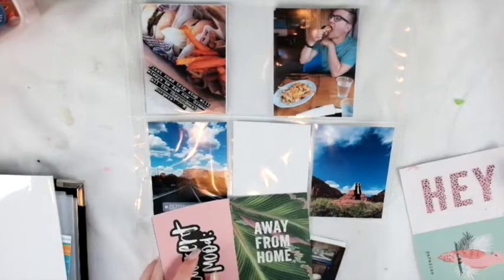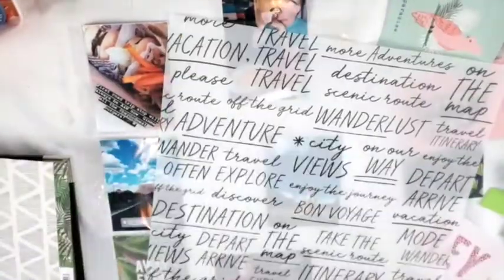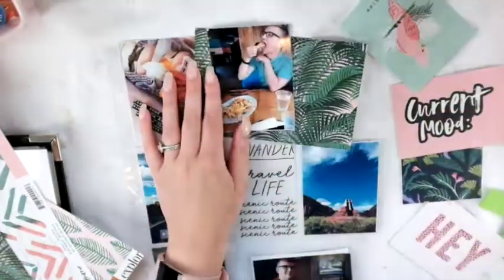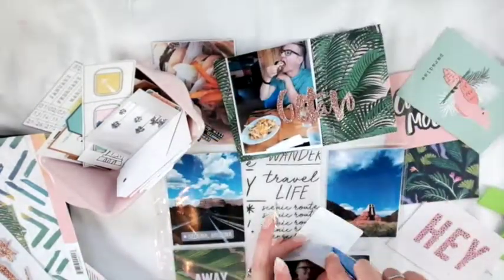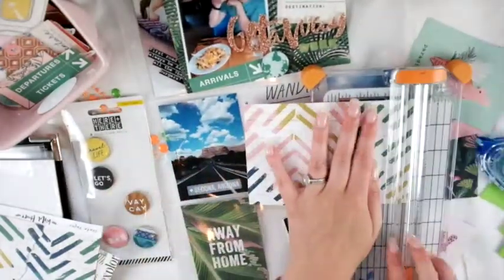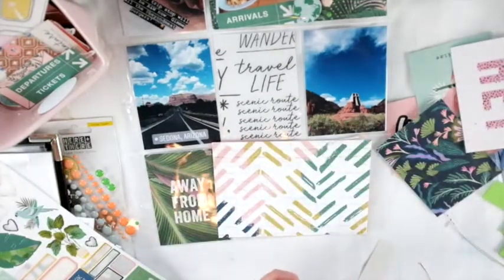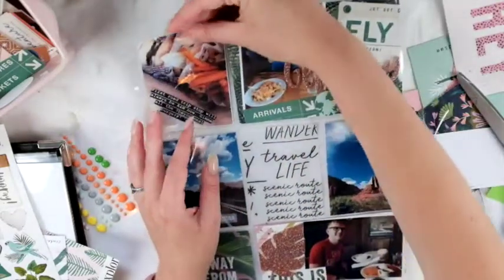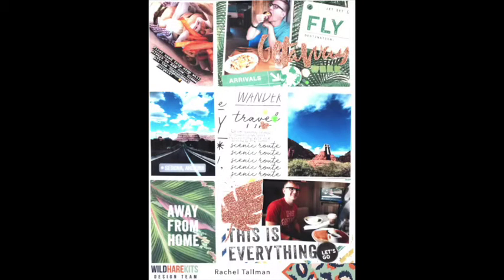Project Life #2 /// Crate Paper /// The Wild Hare Kits August 2018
Unboxing Video:
Blog Post: